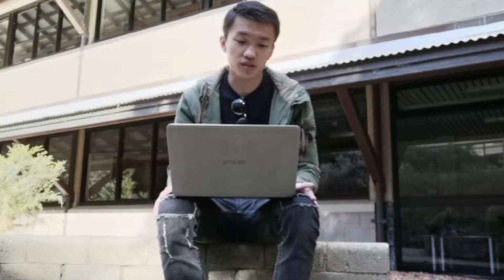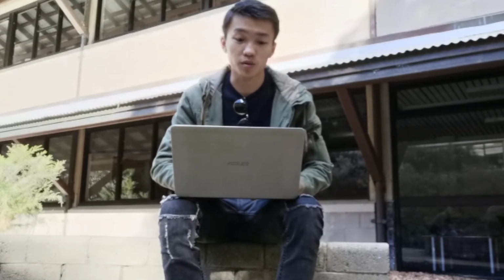CRIME PRESENTATION 2 0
This is our group's video presentation for Punishment and Deterrence through the sociological and historical perspectives. Thank you!
Natalie De Silva, Anushka and Jet Lee Yu Fan. (Group Puffin)